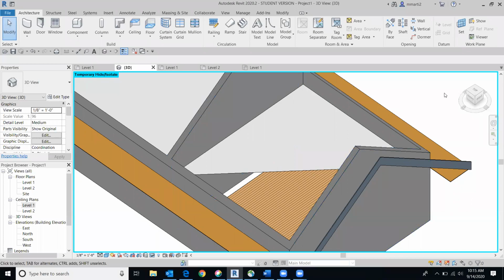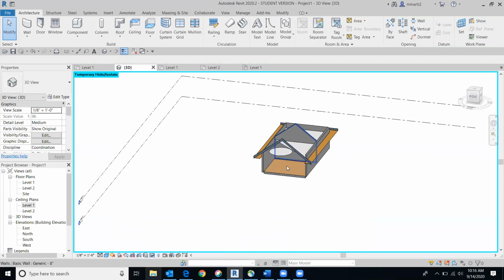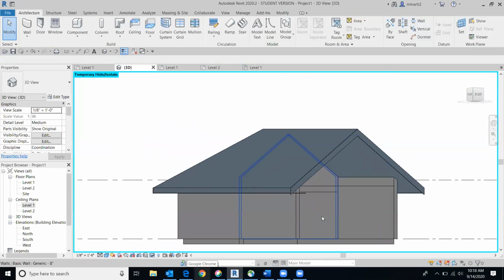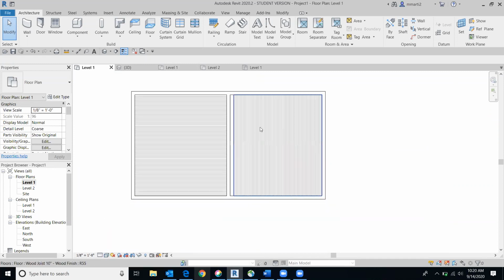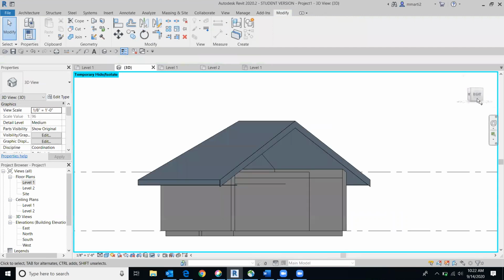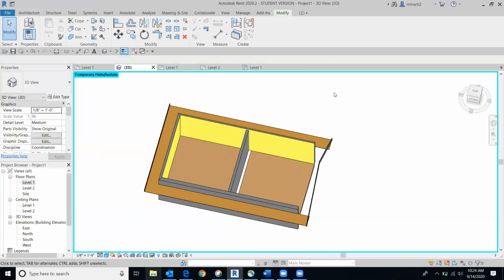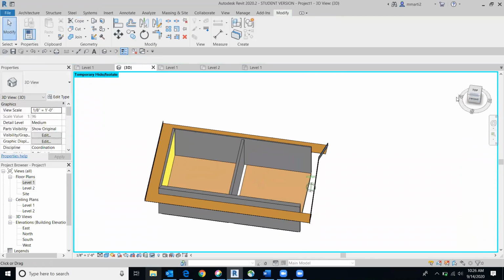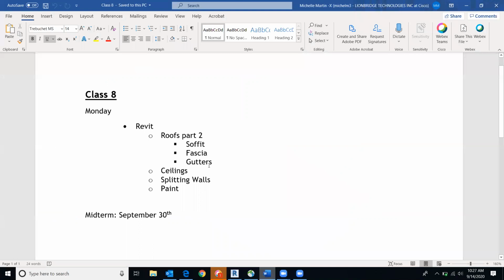DCC CADD 212 Arch Class 8, Sept 14th Part 2